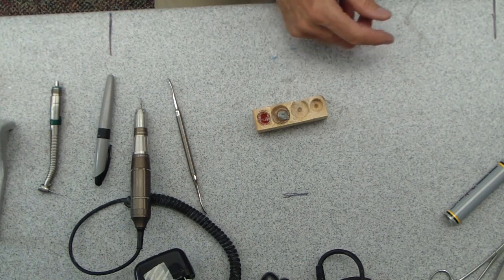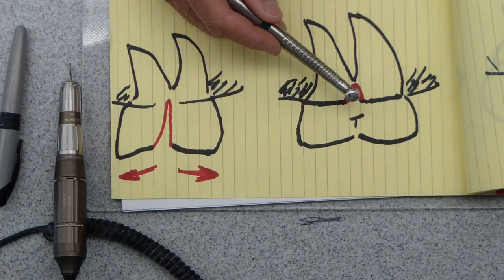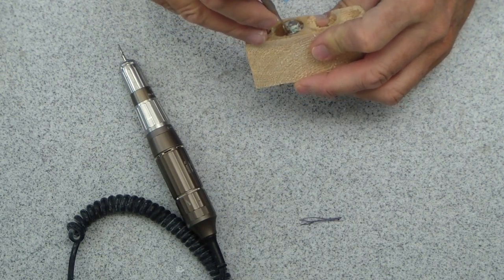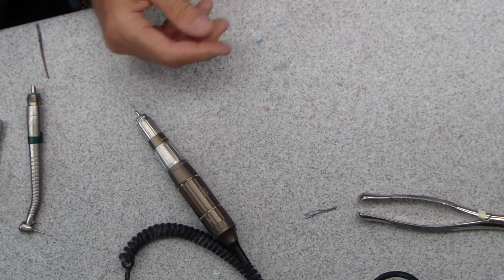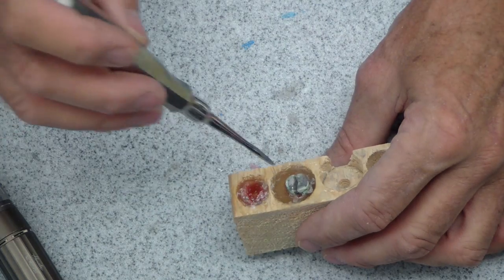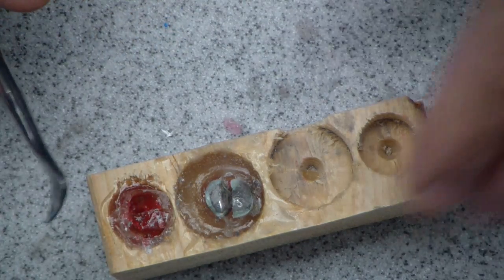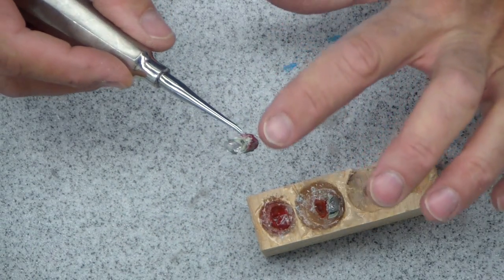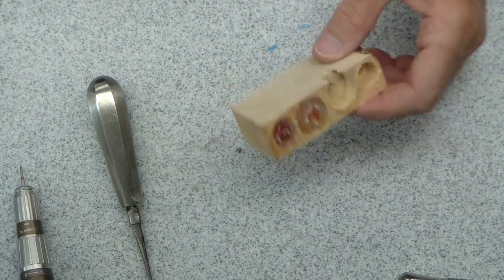Extraction - Isolated Mandibular Molar - Table Top Demo - Dr. Partridge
Inline with the isolated maxillary molar, the isolated mandibular molar and or endodontically treated molar can be difficult to extract - especially if you're green behind the ears (we are all "newbies" at times depending on what we're doing), or, don't do many extractions. Dr. Partridge has a few tips up his sleep that may come in handy - they have for me.